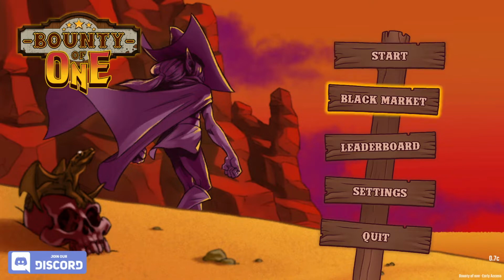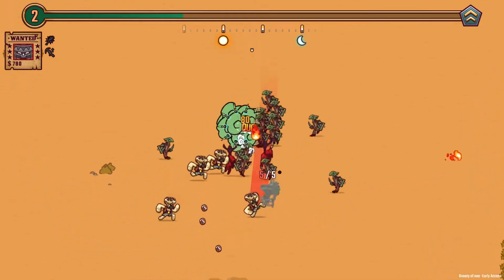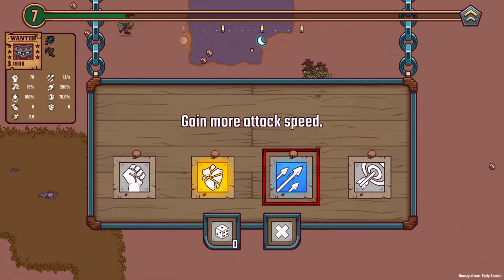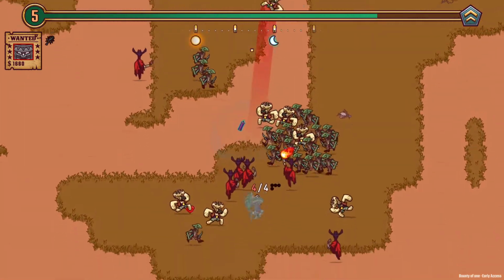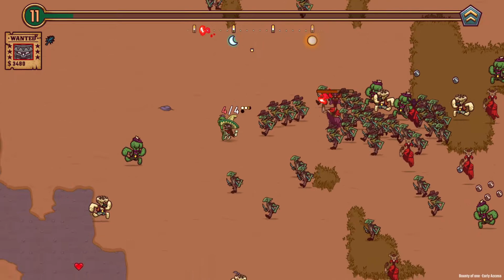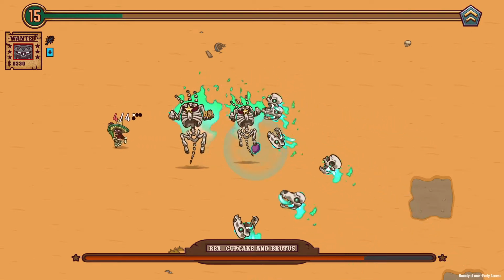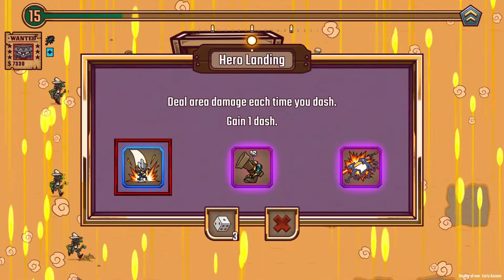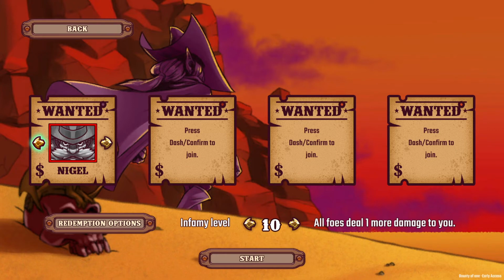Let´s try all the wrong things! - Bounty Of One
Survive hundreds of bounty hunters and increase your reward until no one is strong enough to claim it! Bounty of One is a casual game with roguelite mechanics set in a fun western/fantasy setting. Choose your upgrades well and overcome your challengers.